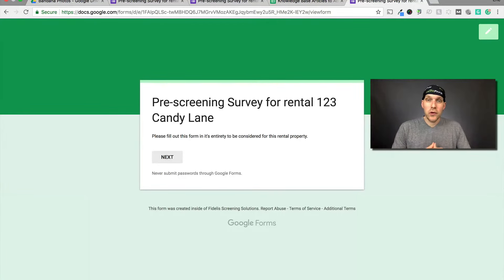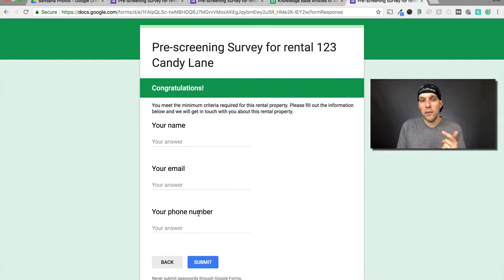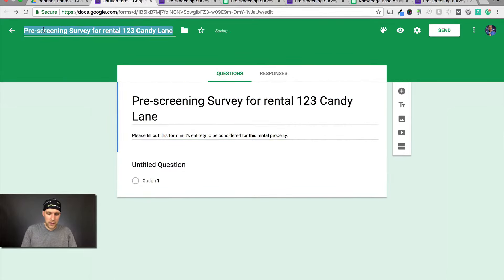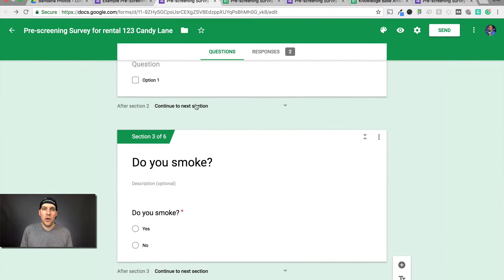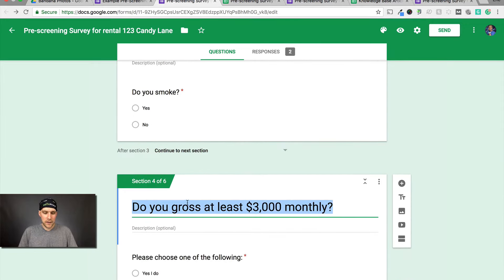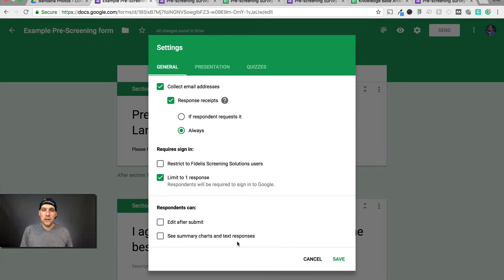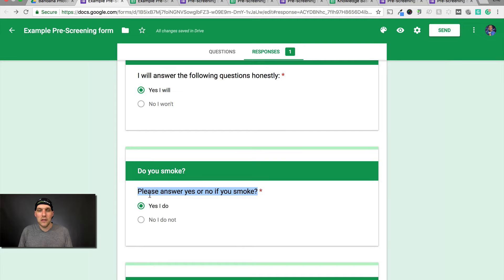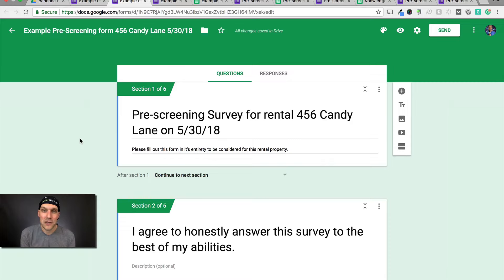How To Pre-Screen Potential Tenants [Survey Template Included]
Have no fear, RentPrep is here! Tired of vetting through rental applicants that just don’t meet your criteria? We’re here to help. By using a survey with a mix of your tenant screening questions, you’ll be able to pre-screen your rental applicants before they even put pen to paper. Or — fingers to keyboard in this day and age.

Here’s a survey template to get you started on pre-screening any potential renters you may have before they take the next step

For our ultimate guide on tenant screening, check out our landlord guide